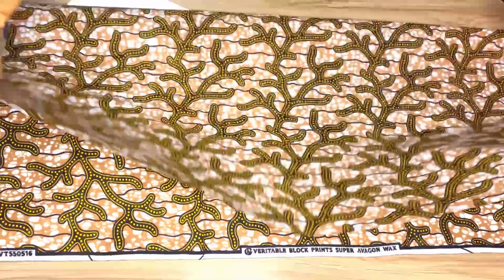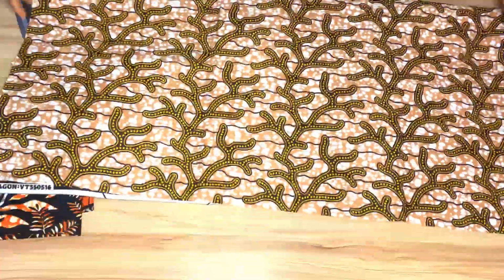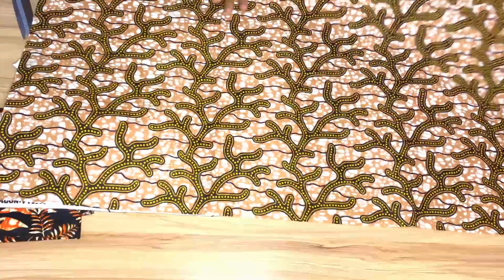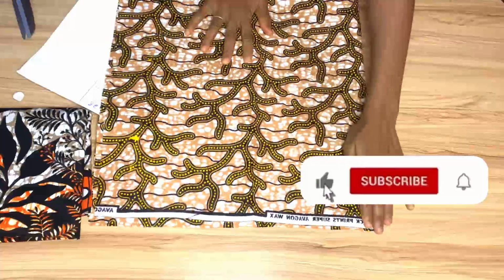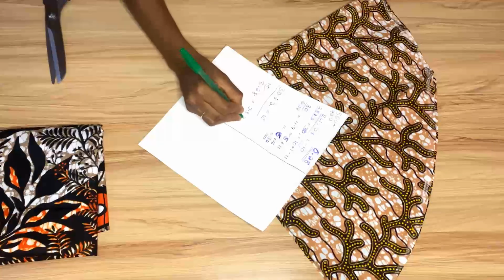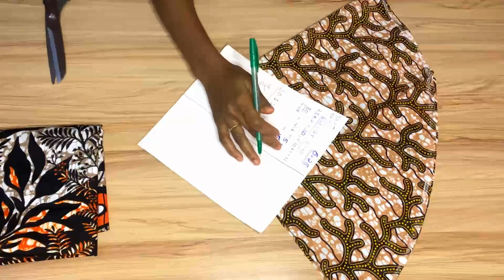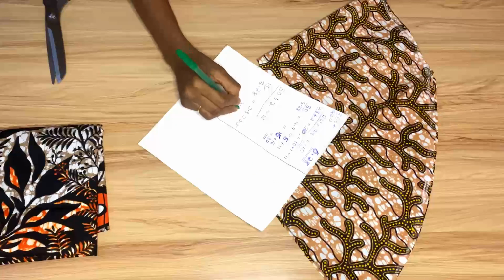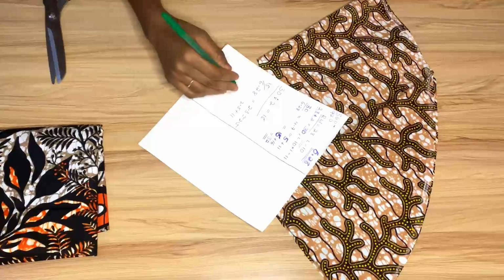How to Cut 360 and 720 round flare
Learn how to make a sewing tips and tricks | sewing techniques for beginners | Fastest way and easiest Method

from MAJ Fashion Ideas